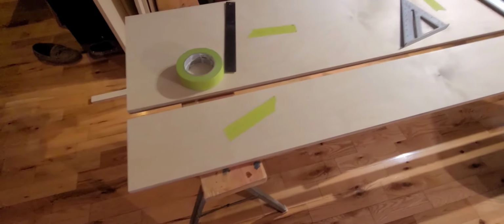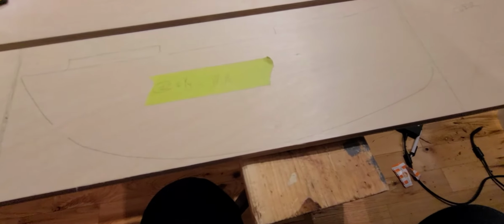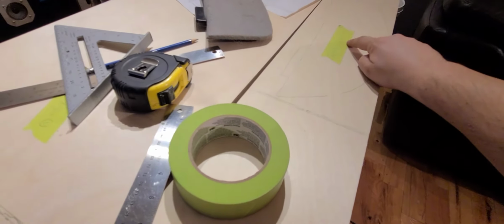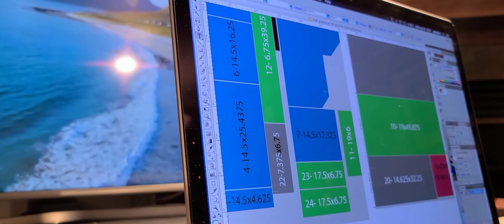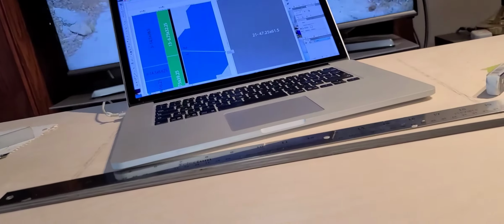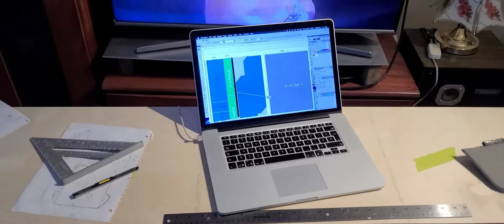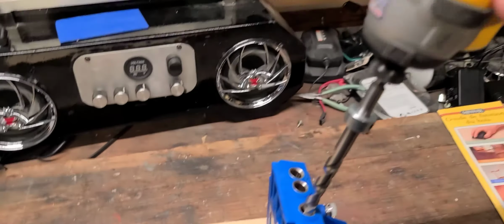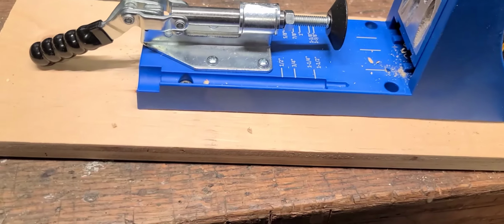Part 2 of 13 DIY overland camper build SUBARU Forester 2009 suv RV Van life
part 2 to show you how im building the camper nice and slowly with the tool

car living
custom bed platform
car camping